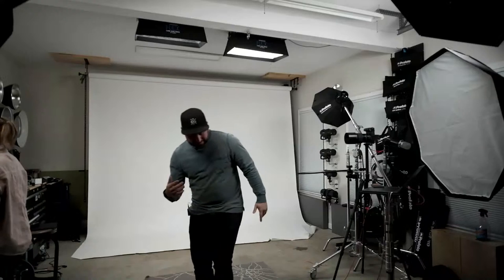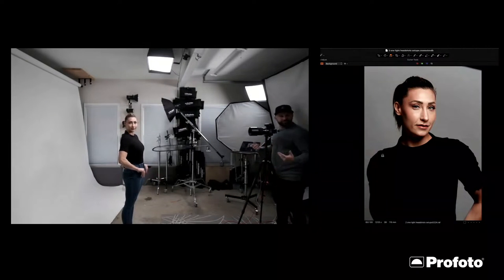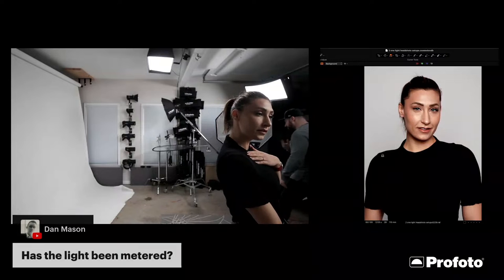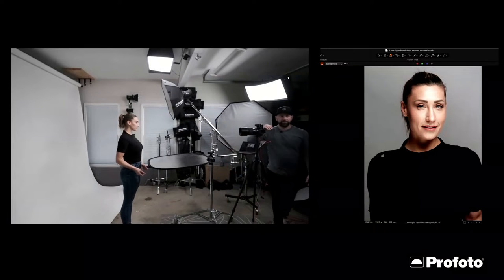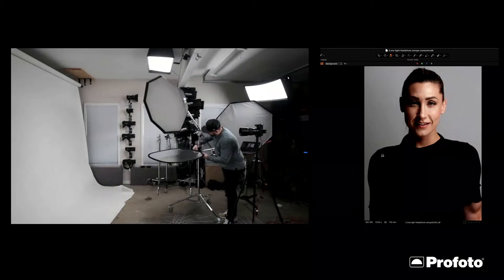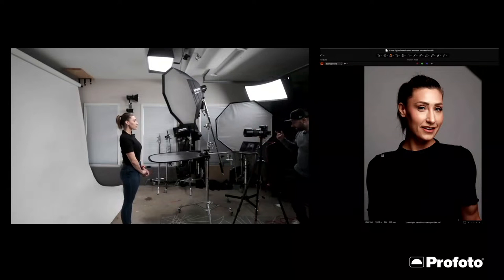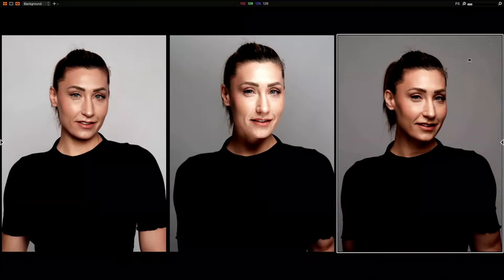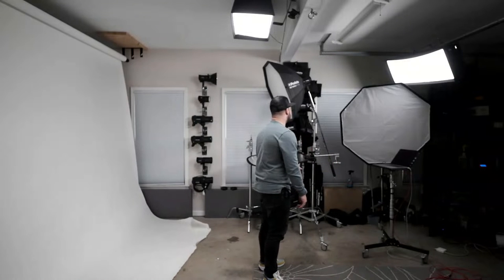2 easy one-light headshot setups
On this episode of Geared Up, join Chris as he discusses 2 easy one-light headshot setups. You'll learn how to set up your light, which modifier to choose as well as why these are such great lighting options.